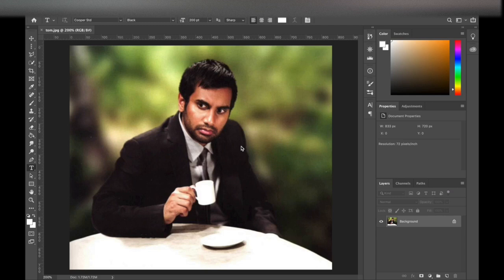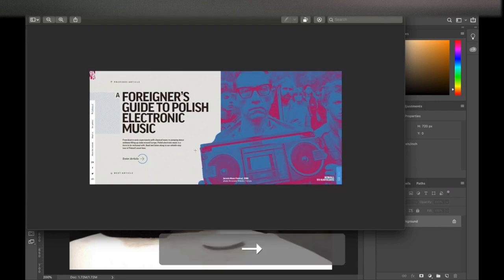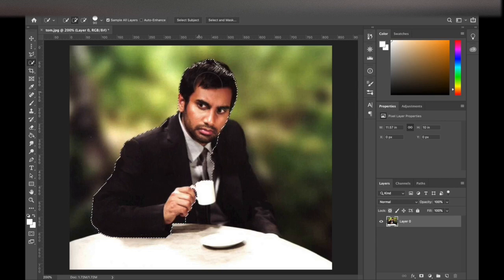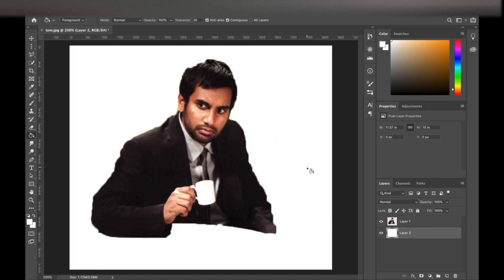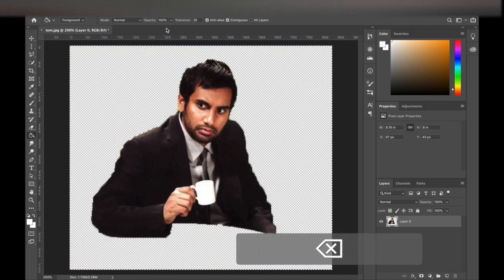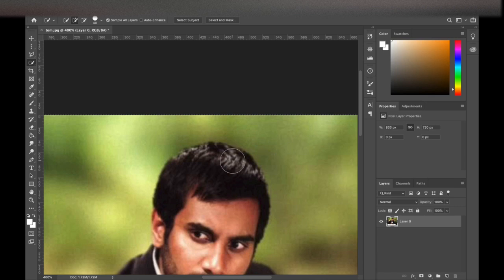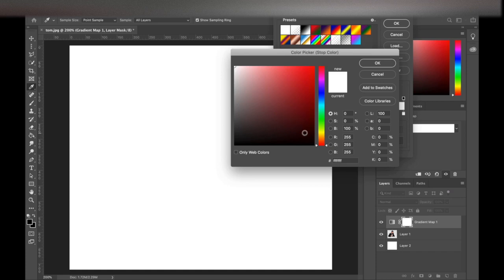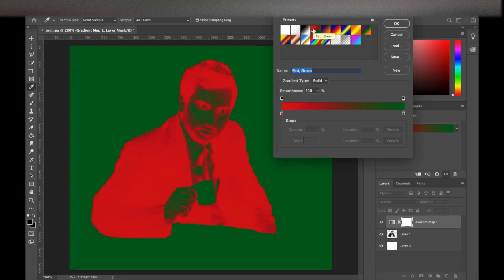Duotones in advertising/web